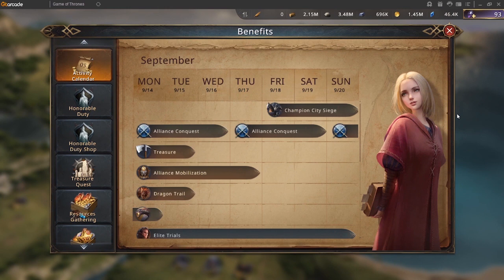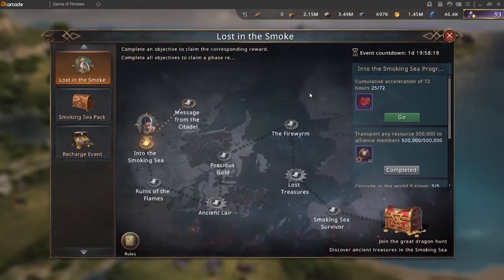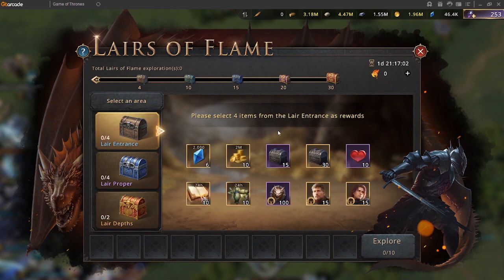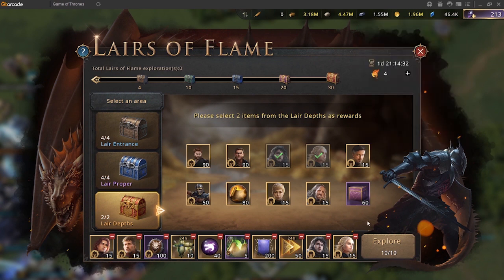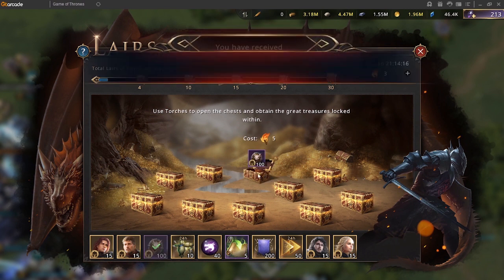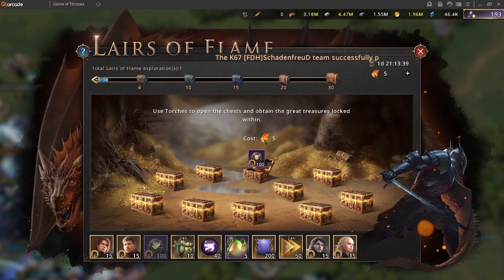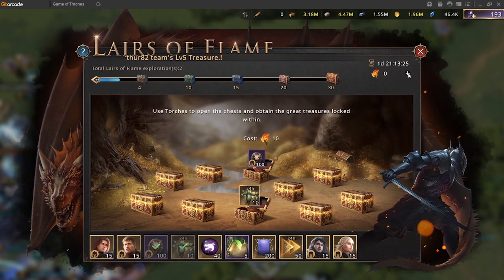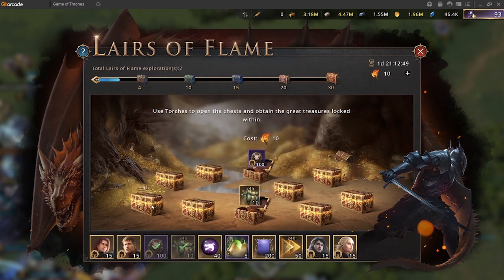GAME OF THRONES Ep 19 Lairs of Flame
Link to this Game: Game of Thrones Winter is Coming (GoT WiC).
Uncover the mysteries of the dragons within the mists of the Smoking Sea.